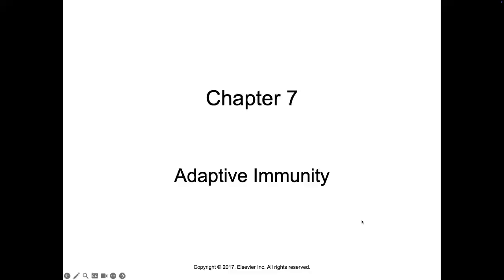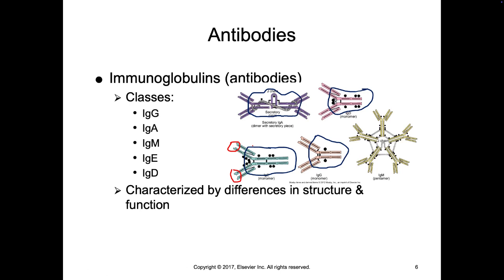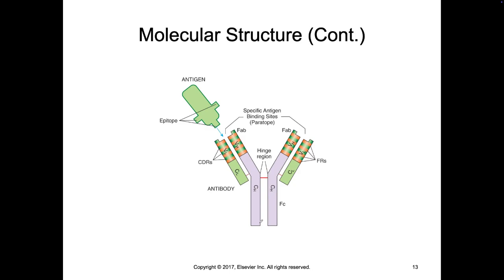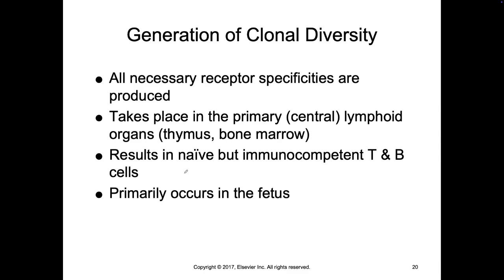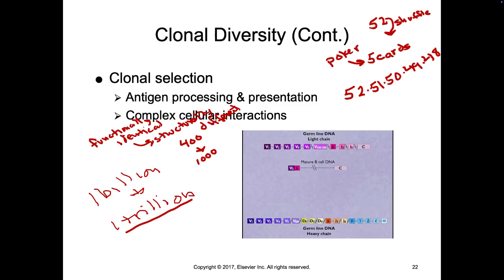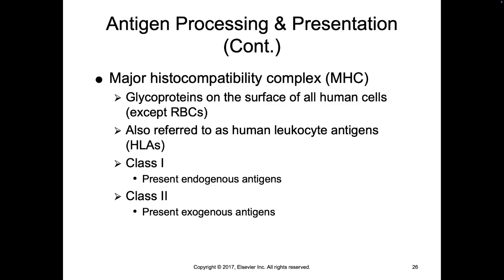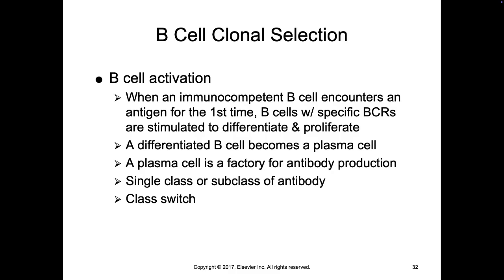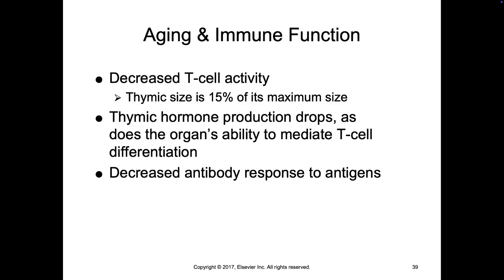OMCC BIO200 Chapter 7 Podcast